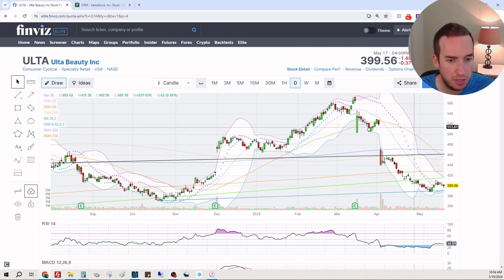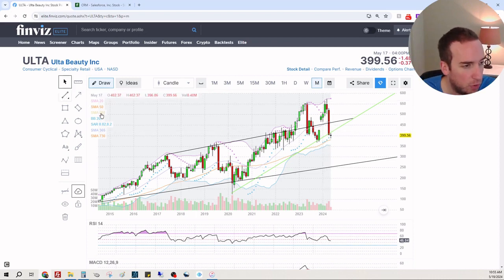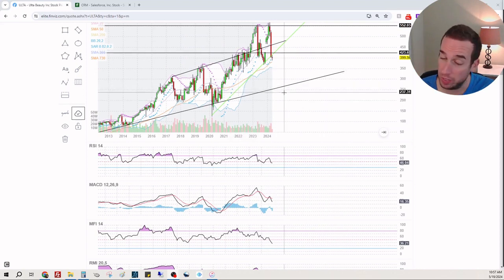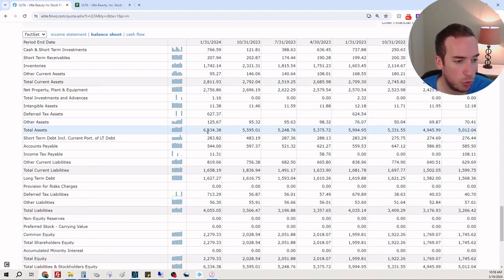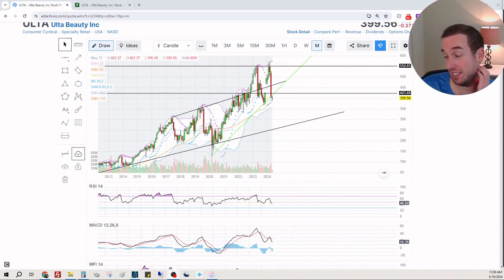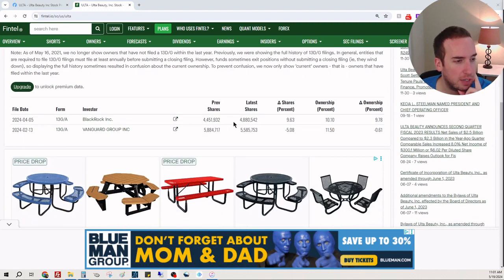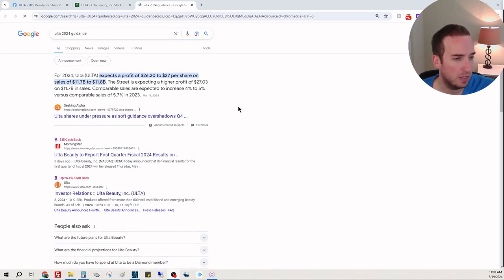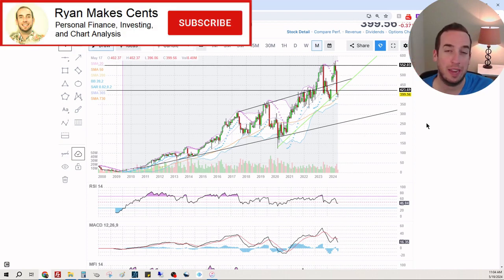The ULTAmite Wait and See - $ULTA Earnings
In today's episode, I discuss ULTA, $ULTA